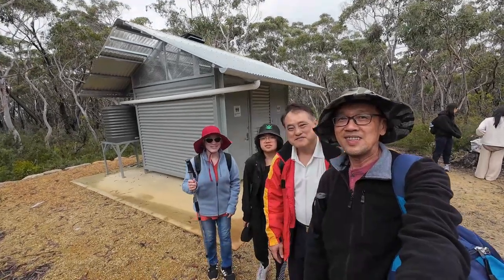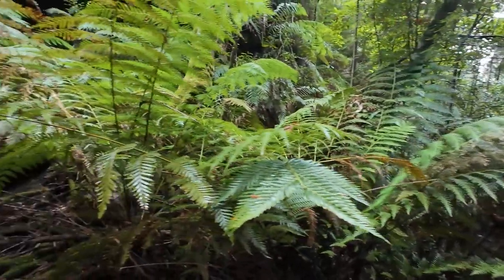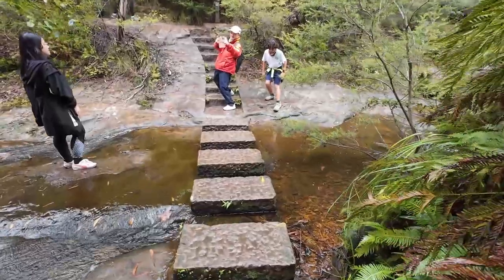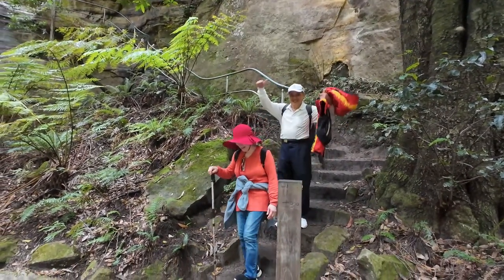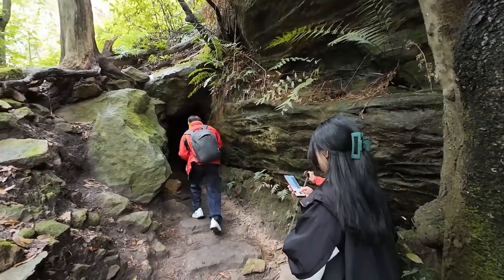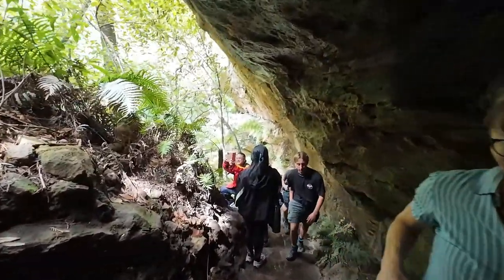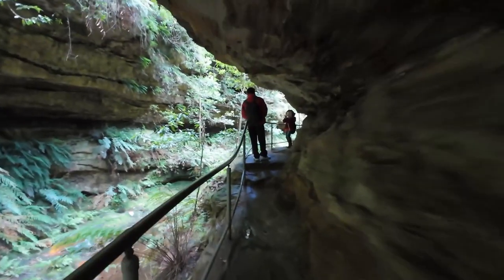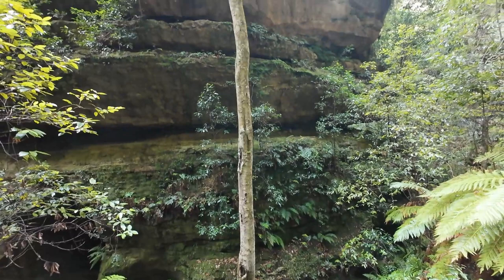Discover Blue Mountains 17 - Two visitors from afar very impressed with the Grand Canyon walk.